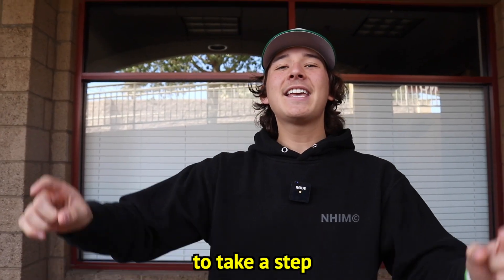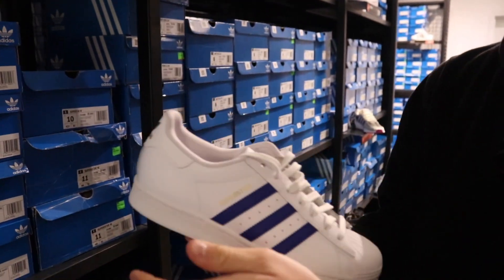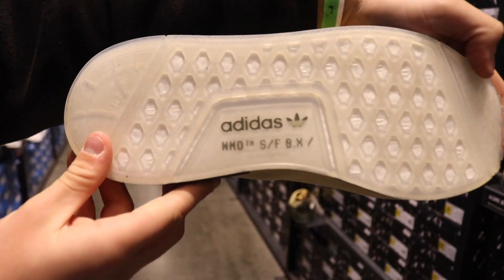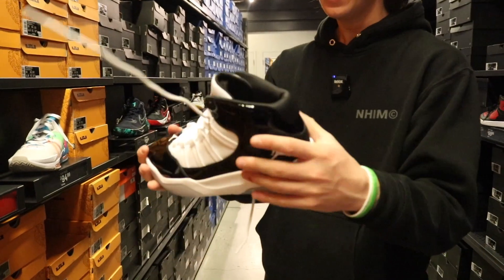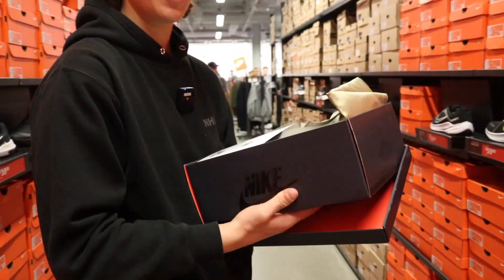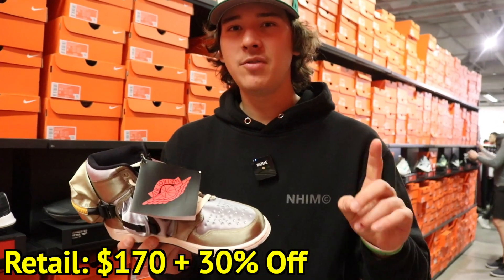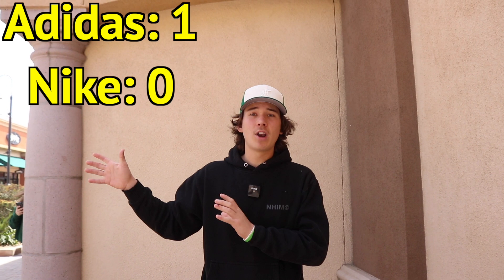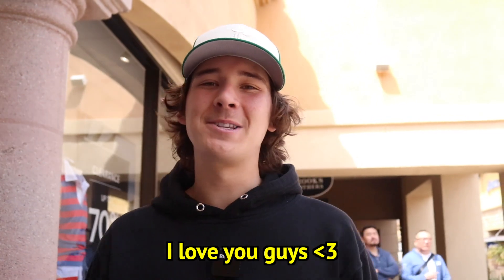NIKE vs ADIDAS Outlet!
In this video, we are going to take a closer look at Nike and Adidas Outlet stores and compare their offerings.

Nike and Adidas are two of the biggest names in the athletic apparel industry, and both have a strong presence in outlet stores around the world. Outlet stores offer shoppers the opportunity to purchase high-quality sportswear at a discounted price.

In this video, we will be exploring the differences between Nike and Adidas Outlet stores. We'll be looking at the range of products available, the pricing and discounts offered, and the overall shopping experience.

We'll also be sharing some tips and tricks on how to navigate these outlets and find the best deals on your favorite Nike or Adidas products. Whether you're a seasoned outlet shopper or a first-timer, this video is sure to provide valuable insights and information.

So sit back, relax, and join us as we delve into the world of Nike and Adidas Outlet stores.